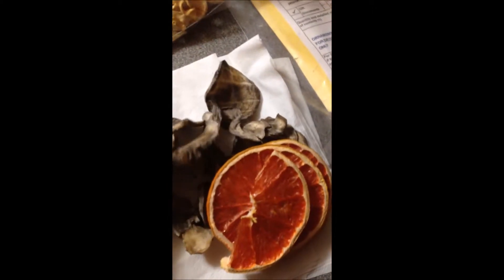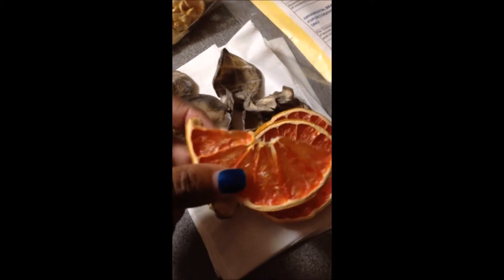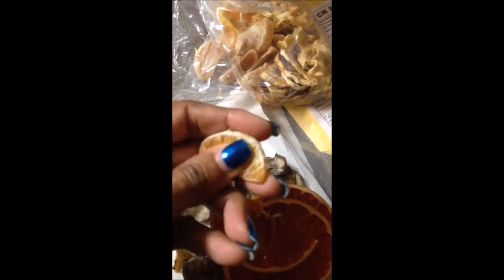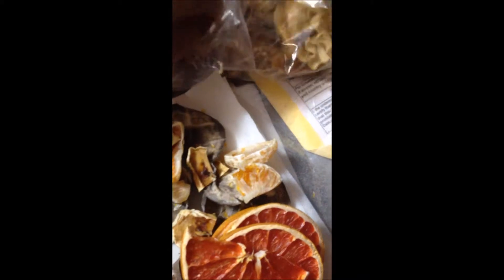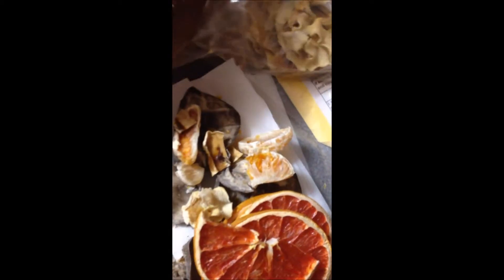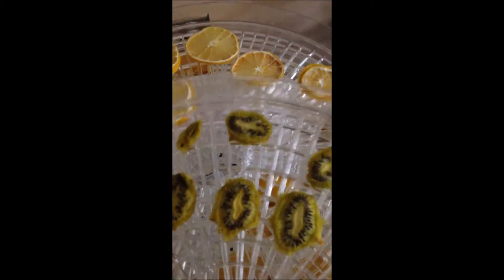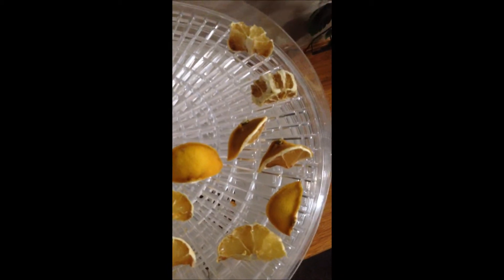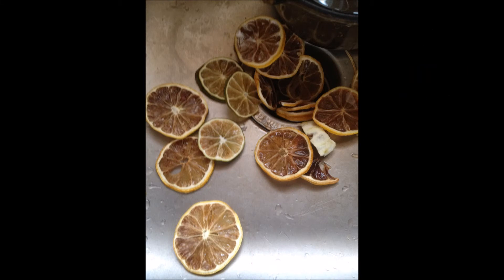V501- dehydrator fail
The best were kiwi, with bananas following at a distant 2nd place. I attempted a ton of lemons to use in green teas & such that I tend to drink (often). I don't yet know that it's worth the effort. This may be just a passing phase of experience for me.